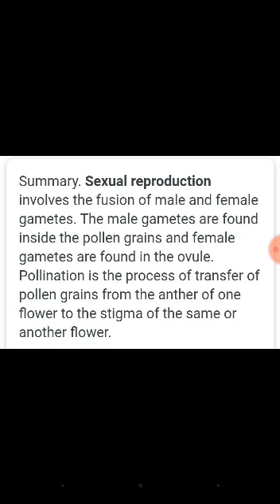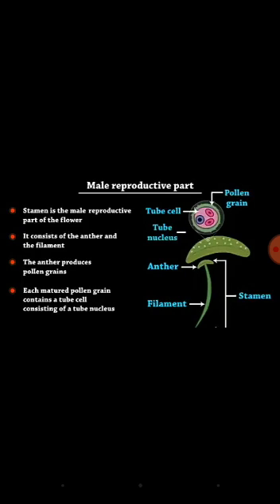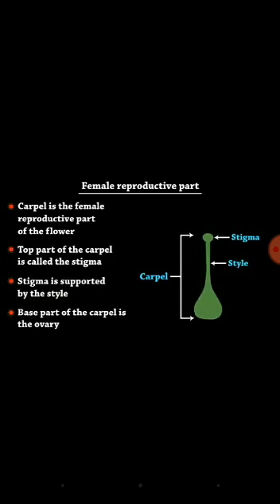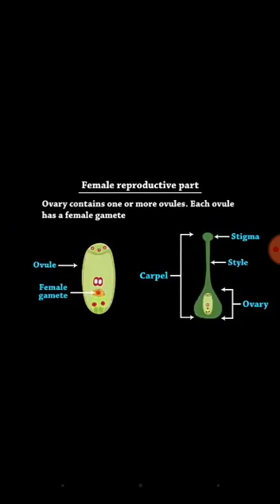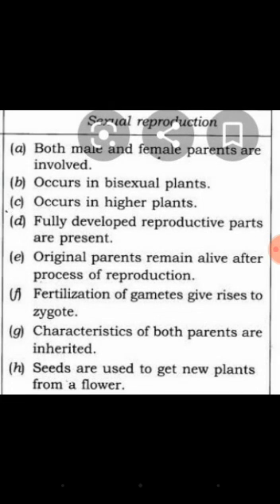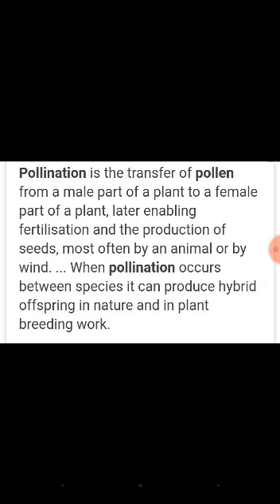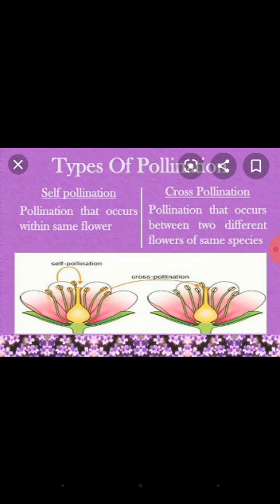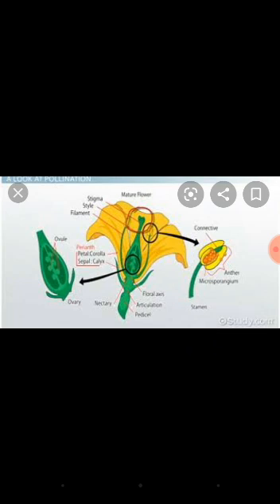learn about reproduction in flowering plants